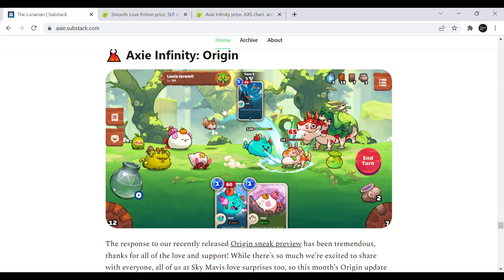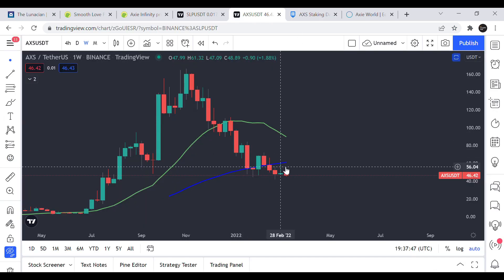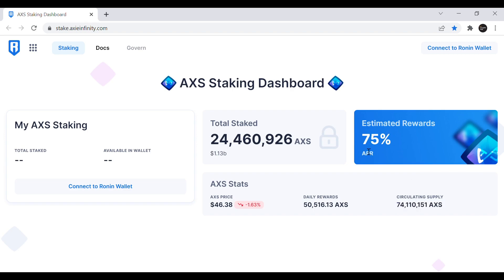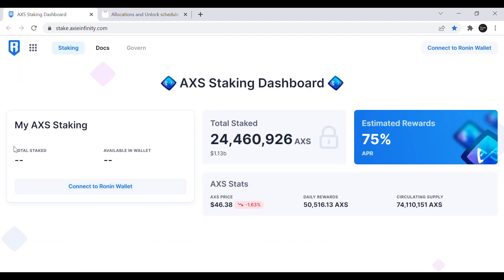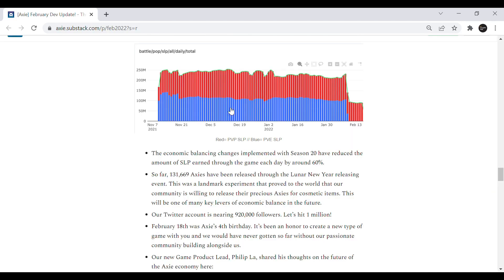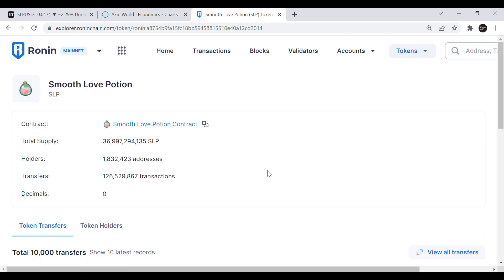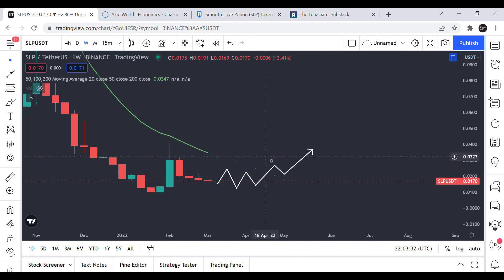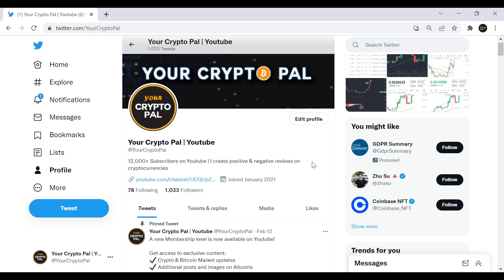Will Axie Infinity Origin Save AXS & SLP Coin?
Axie infinity origin is getting closer to its launch. Sky Mavis said it should be released by the end of the first quarter if everything goes according to the plan.

So the question is if this new game mode will save AXS and SLP prices. and give investors massive gains, or will the release only lead to a short-term hype.

WATCH HOW AXIE INFINITY WILL SHOCK THE WORLD IN 2022 (WITH WARNING SIGNS OF AXS Coin):